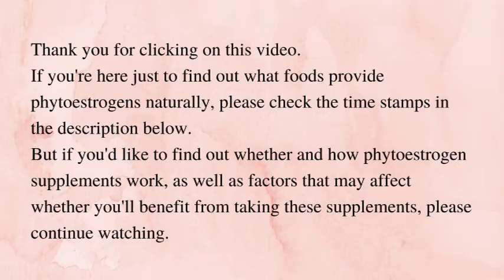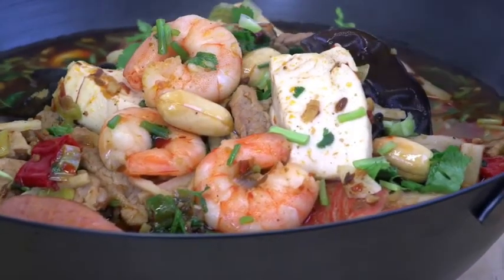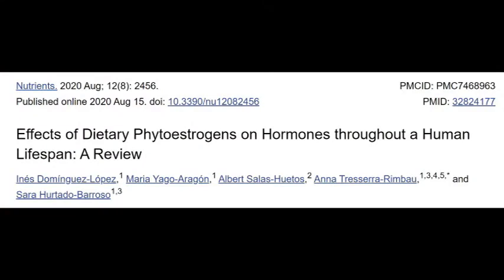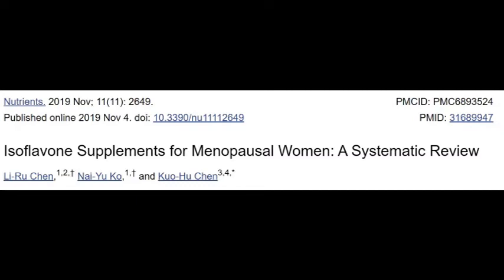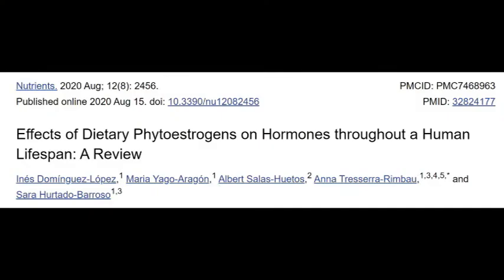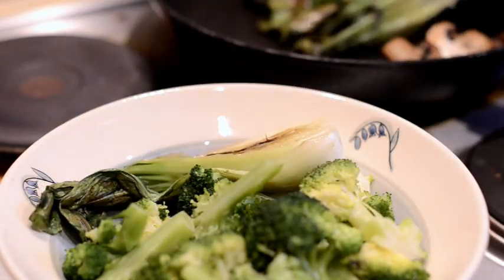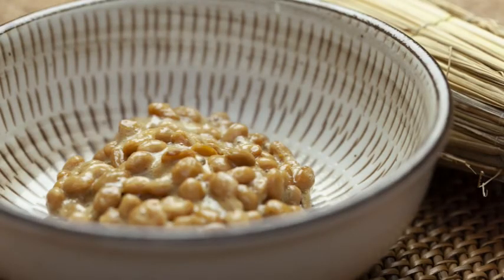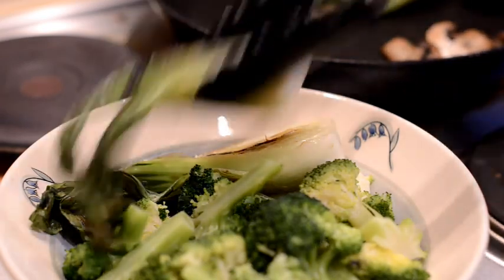Can Phytoestrogen Supplements Help You During Menopause?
Lower oestrogen create different menopause symptoms and you may be thinking about how to replace oestrogen naturally. If you've been thinking about how phytoestrogen supplements may help you, this video may answer some questions you have, before trying these supplements for menopause and how you may get the best results.

Time Stamps
00:00 Intro
01:15 Types of phytoestrogens used in supplements
02:00 Soy isoflavones for menopause
02:40 How phytoestrogens work in the body
03:05 How phytoestrogens are digested to create equol that create an oestrogen-like reactions in the body
04:30 Factors that affect benefits gained from phytoestrogen supplements
06:35 How phytoestrogen supplements affect oestrogen receptors and hormone balance
08:00 The effect on the hypothalamus-pituitary-gonad axis
10:35 My personal experience with black cohosh
13:05 List of food sources of phytoestrogens naturally